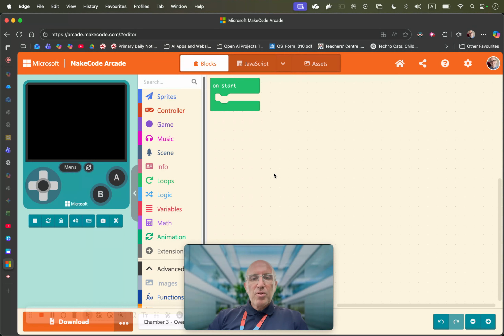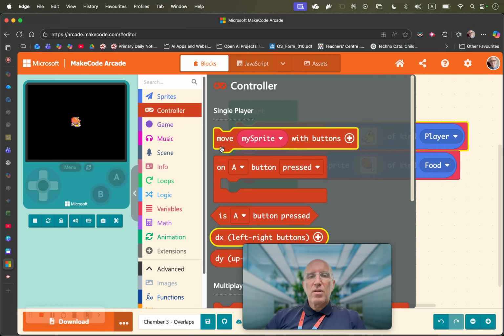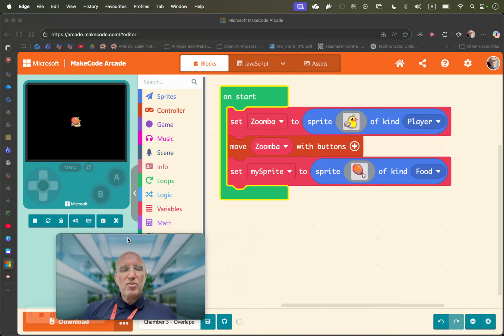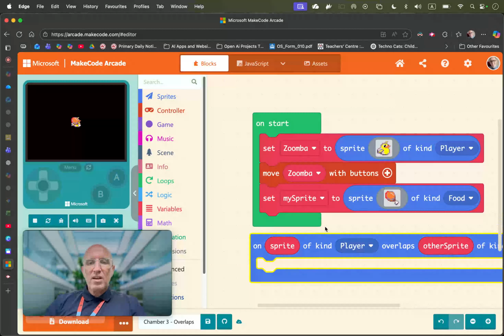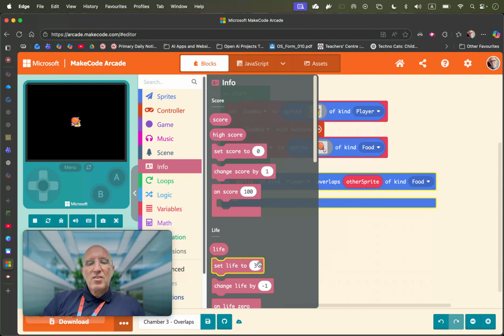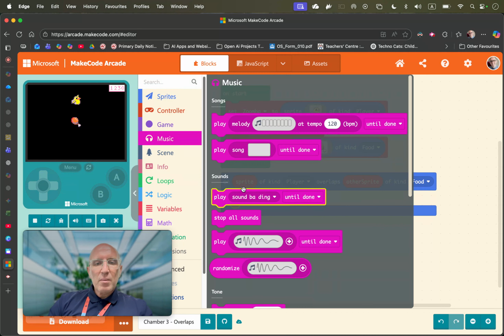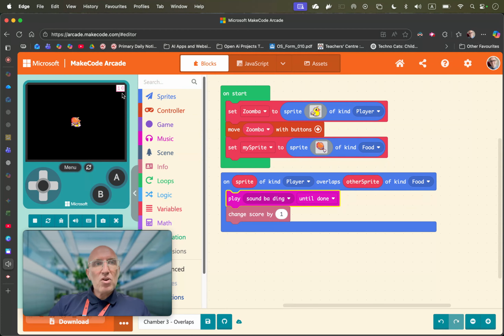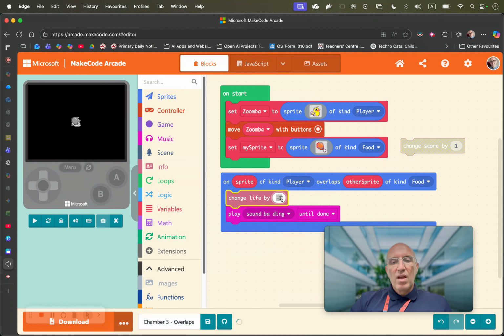Y3T1b MakeCode Arcade - Chamber 3 Overlaps and Points